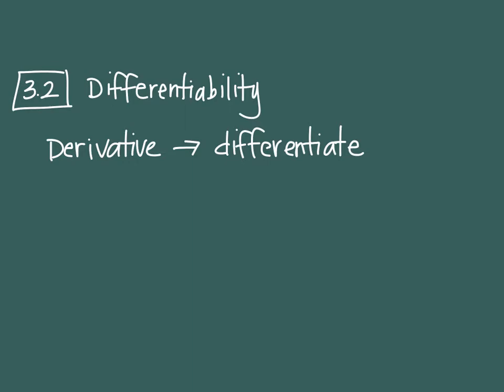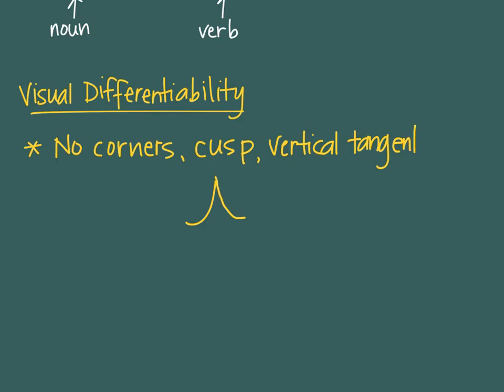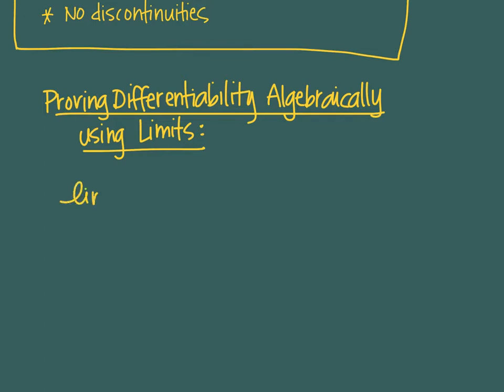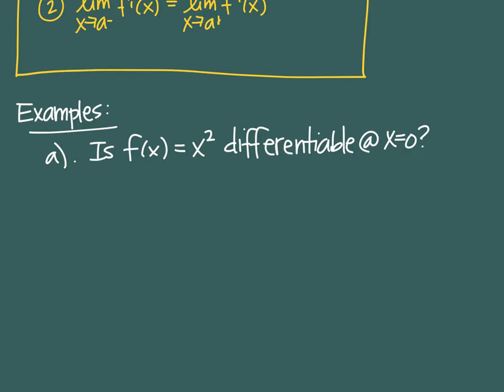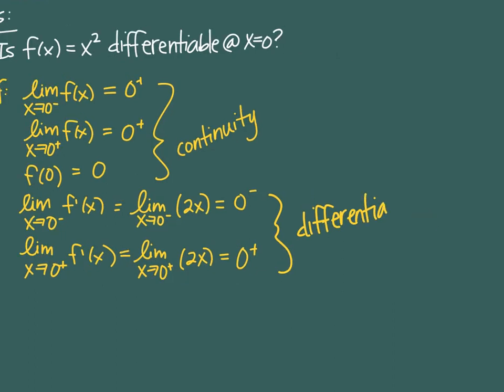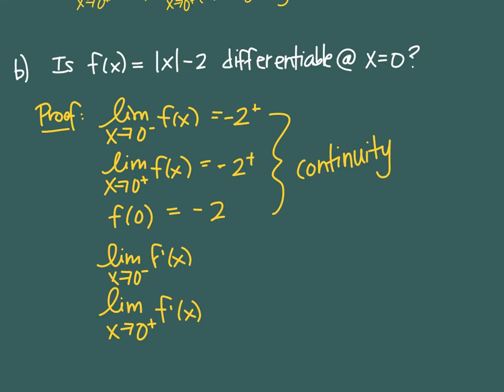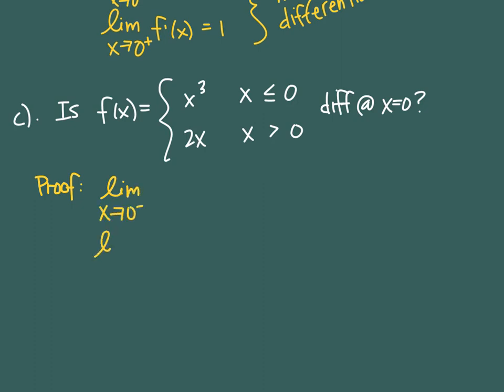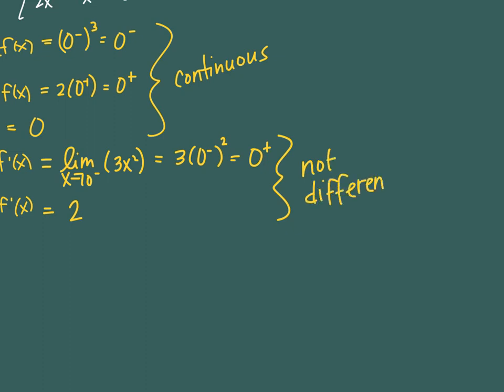AP Calc 3.2